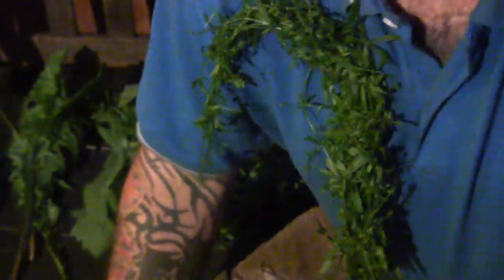Bushcraft Foraging ,3 Uk Wild Foods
3 UK wilds foods you can gather easily nettle , dandilion and cleavers/ goose grass
If you would like to see other videos about UK wilderness survival and bushcraft skills have a look at my other videos

I have many videos of most traps including deadfalls ,snare traps, net traps, cage traps, UK legal set ups, etc

I also have videos of uk prepping and bushcraft gear like knives, bows,slingbows, slingshots/catapults atlatls,ferro rods,stoves tarps, plus other bushcraft survival gear

How to make videos of bow making,trap building, survival kits,weapons ,hunting tools,spoons ,cups, etc

Also general videos of UK solo bushcraft and survival ,foraging fire lighting etc